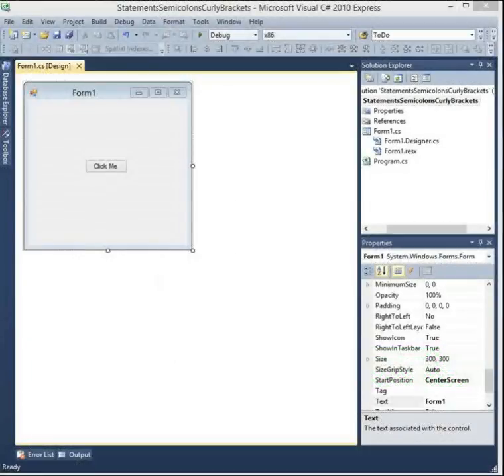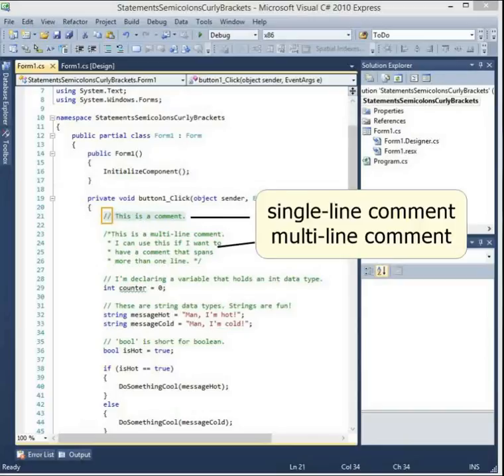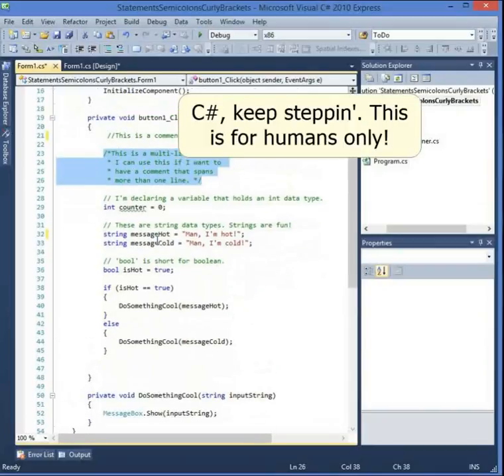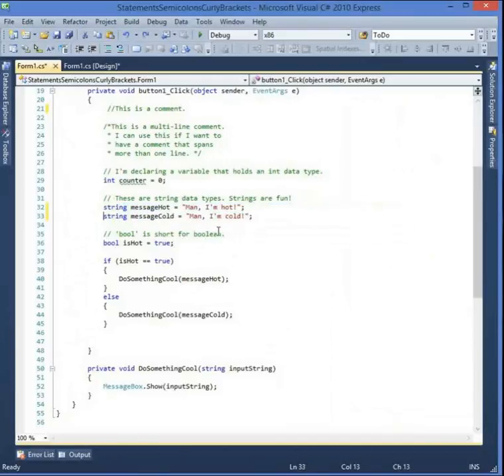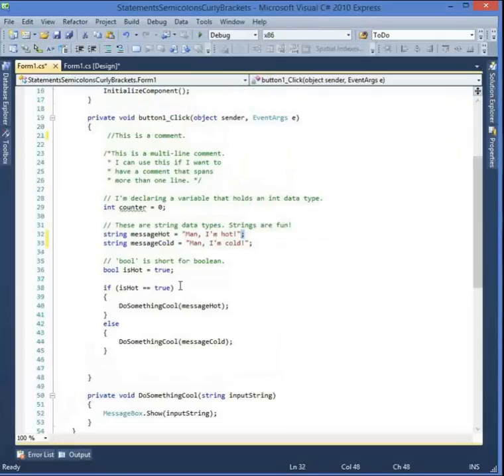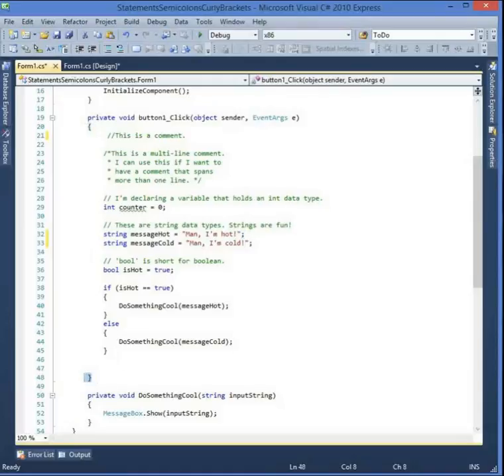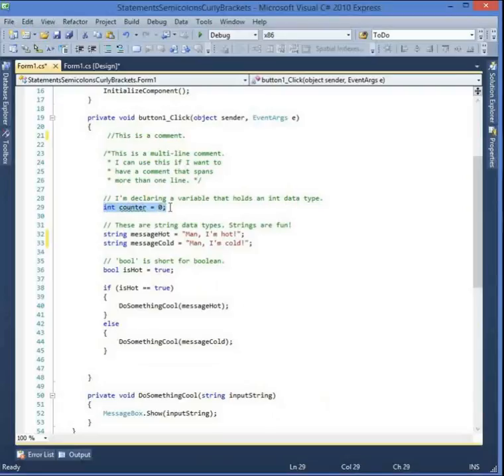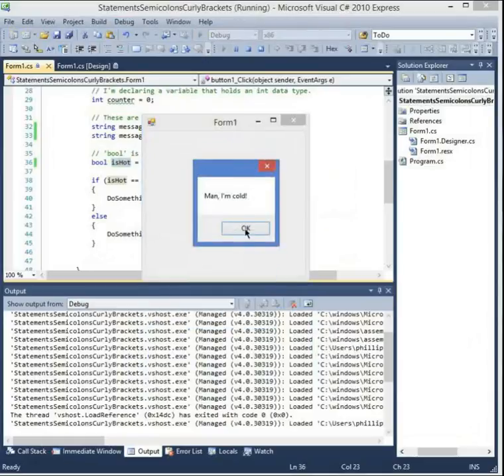Statements, Curly Braces, Semi colons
An overview of C# basic syntax like statements, curly braces (or brackets), and semi-colons.